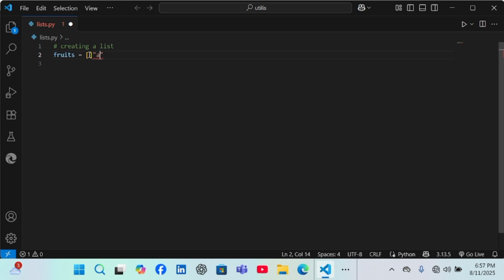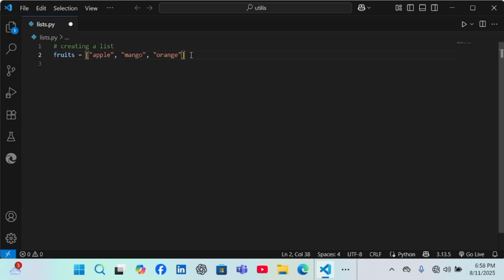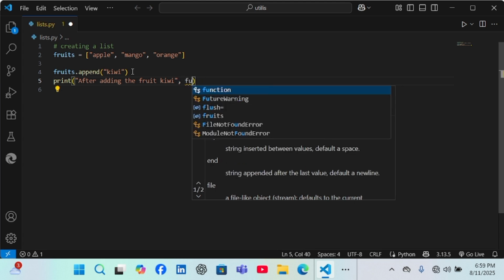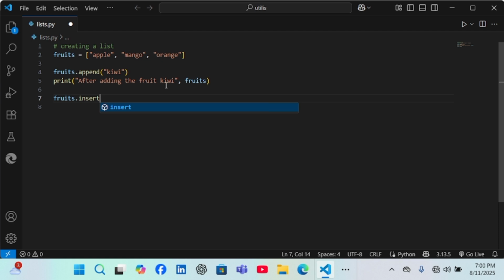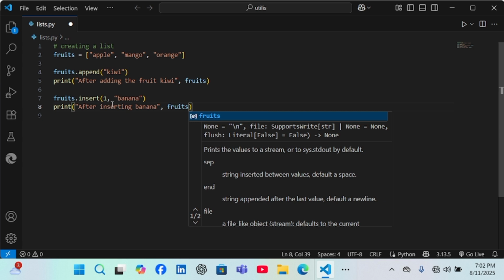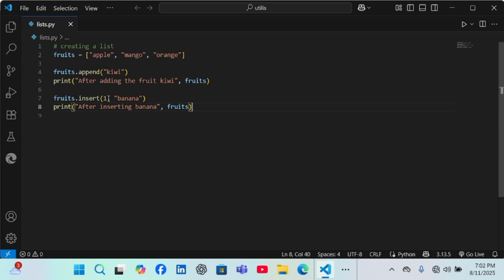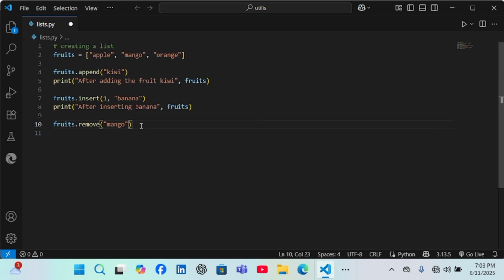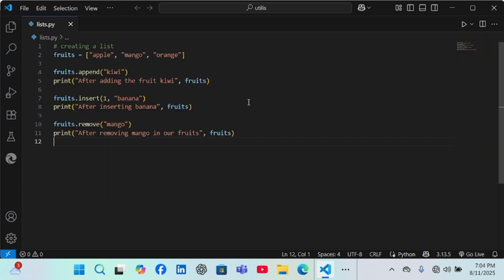Master 🐍 Python Lists in Less Than 10 Minutes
Ready to master Python lists? This beginner-friendly tutorial breaks down everything you need to know!What you'll learn:

 ✅ What Python lists are and why they're essential
✅ How to create, modify, and access list elements
 ✅ Essential list methods (append, remove, insert, and more)
✅ List slicing and indexing made simple

✅ Practical examples you can code along with.

Perfect for:
• Complete Python beginners
• Anyone struggling with list concepts
• Students looking for clear explanations
• Developers wanting a quick refresher

By the end of this video, you'll confidently:
Create and manipulate Python lists
Use lists in real programming projects
Understand when and why to use lists
Write cleaner, more efficient code👨‍💻
Code along with me!
All examples are beginner-friendly and explained step-by-step.🔥

Don't forget to:
👌Like if this helped you understand lists better

Comment what you're learning. Let's cheer each other.

Share with fellow Python learners